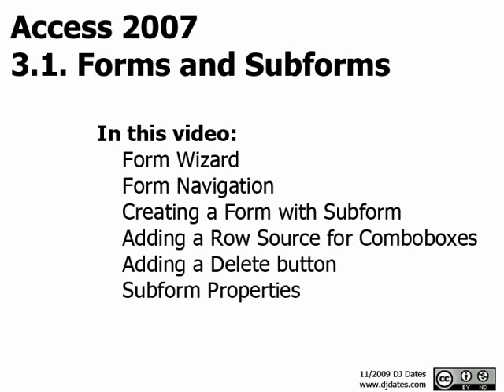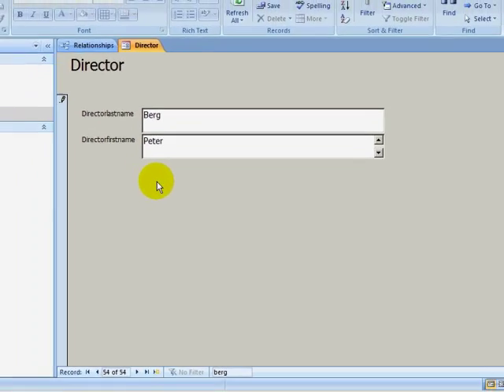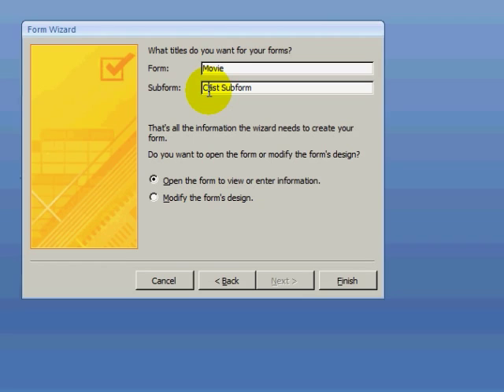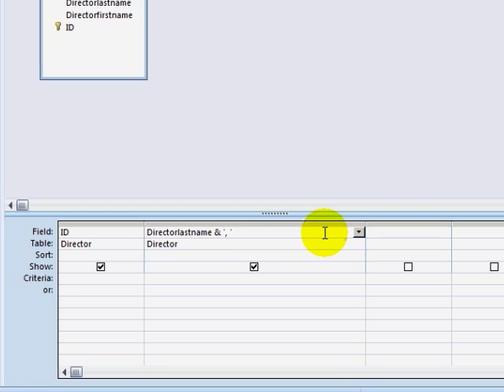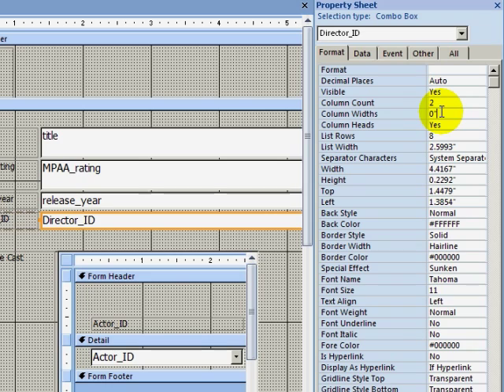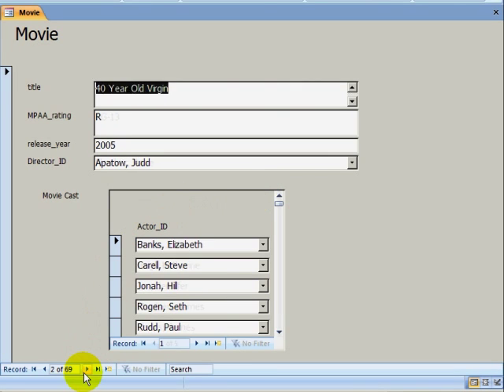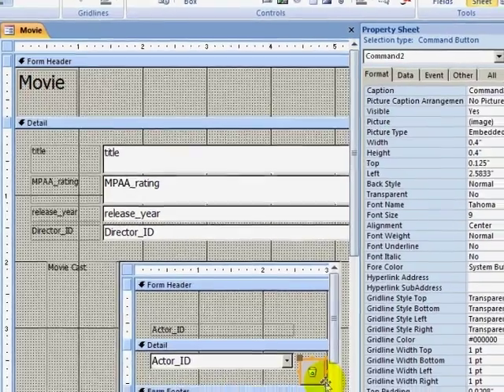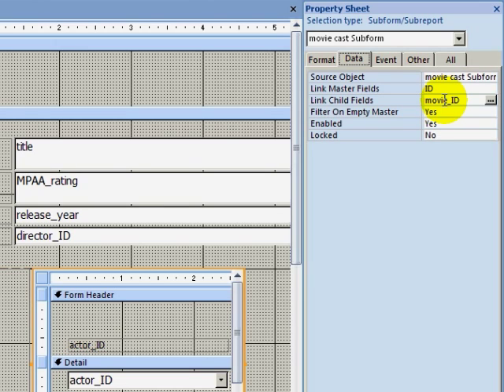Access 2007 Tutorial 3.1. Forms and Subforms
In this video:
Form Wizard
Form Navigation
Creating a Form with Subform
Adding a Row Source for Comboboxes
Adding a Delete button
Subform Properties